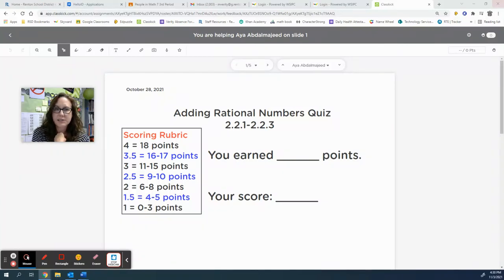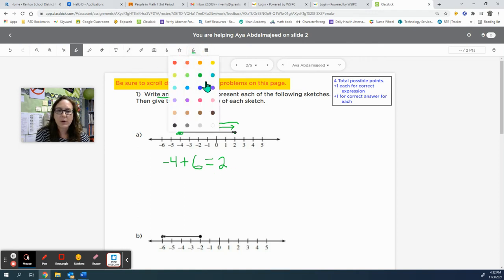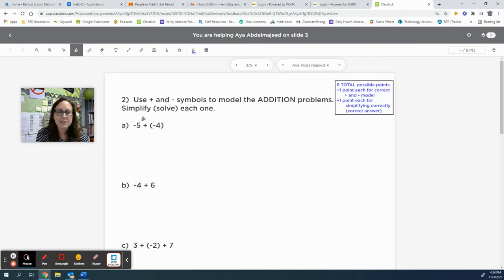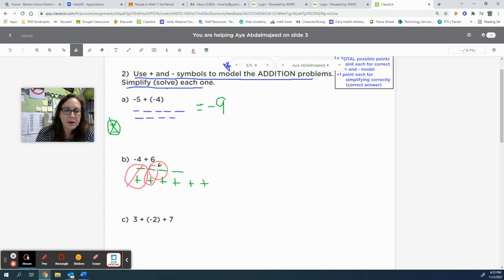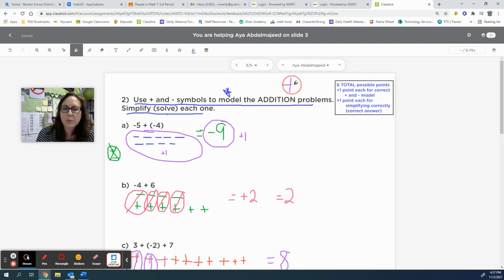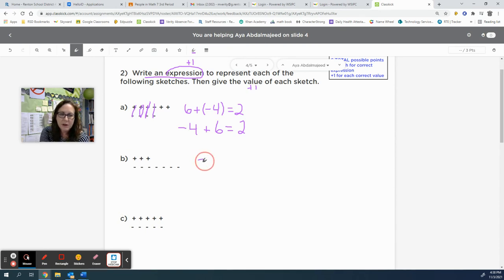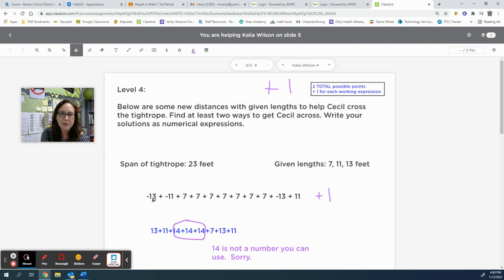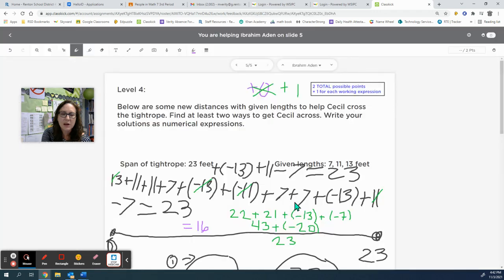10/28 QUIZ REVIEW VIDEO